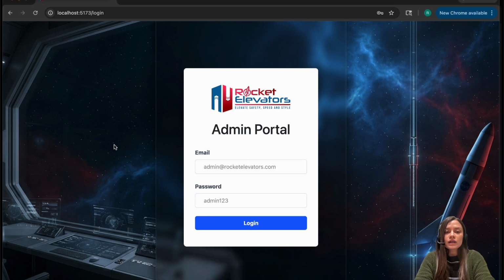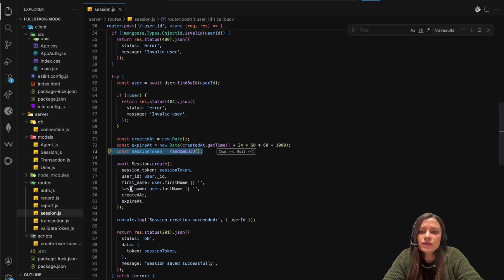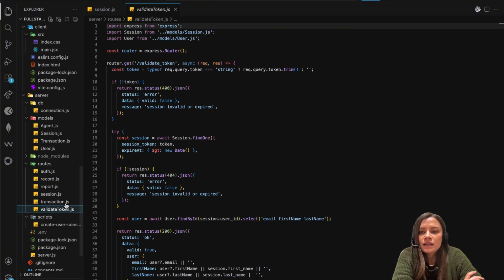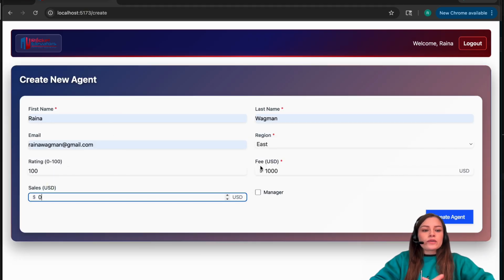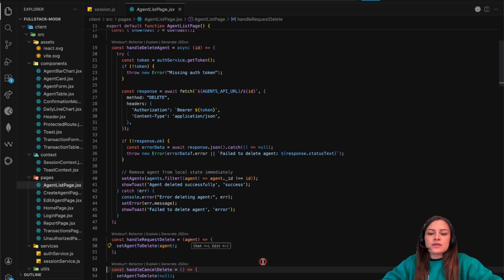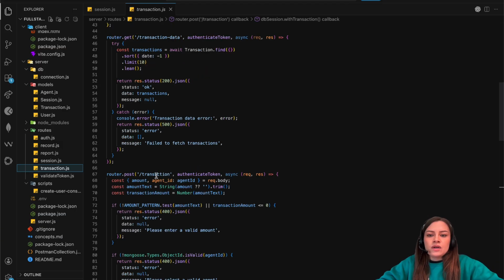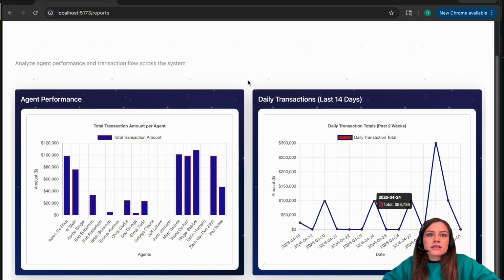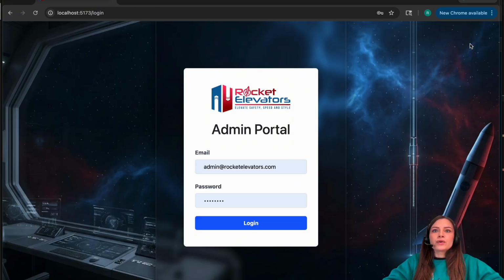Technical Demo & Overview - Module 8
A walkthrough of my full-stack MERN admin application.

This project includes:

Authentication (JWT + sessions)
Protected routes
Reports with aggregation pipelines
Transaction handling with atomic operations

Built to demonstrate real-world full-stack concepts—not just CRUD.

This is a breakdown of how everything connects from frontend to backend to database.